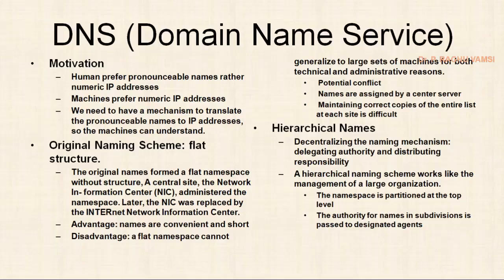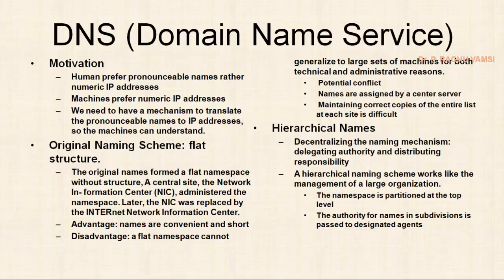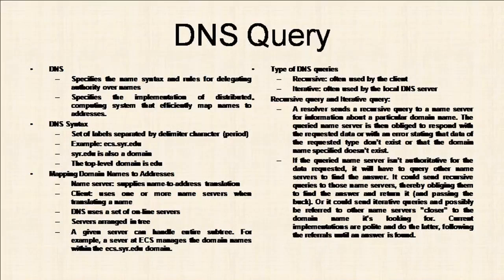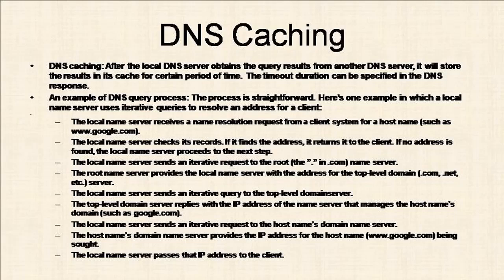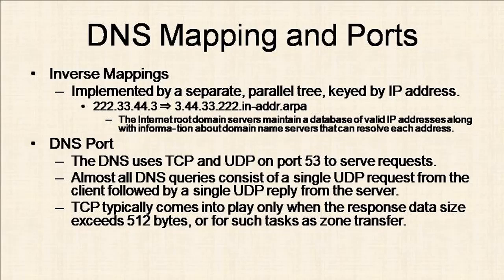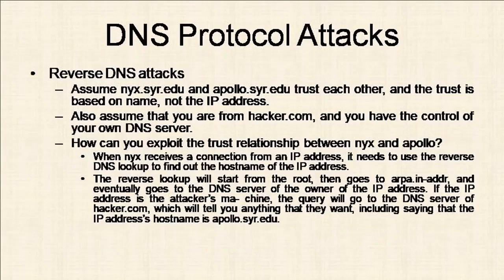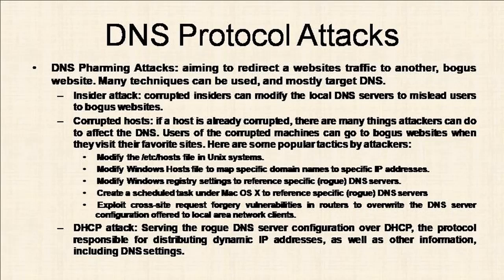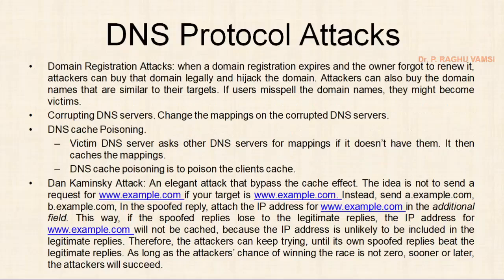14 DNS Attacks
Lecture material from course Internet security

Weaver, Randy, Dawn Weaver, and Dean Farwood. Guide to network defense and countermeasures. Cengage Learning, 2013